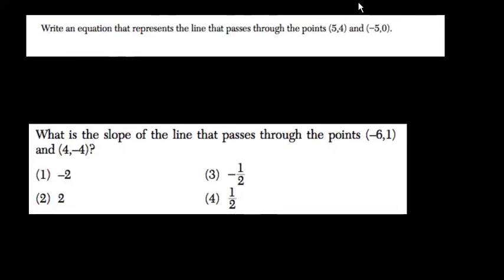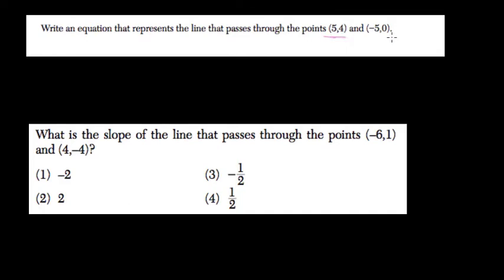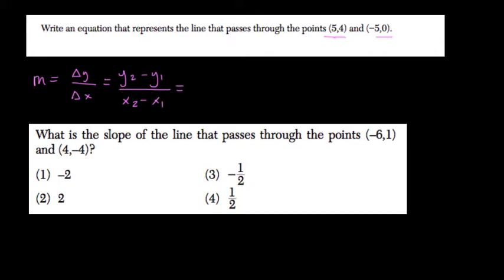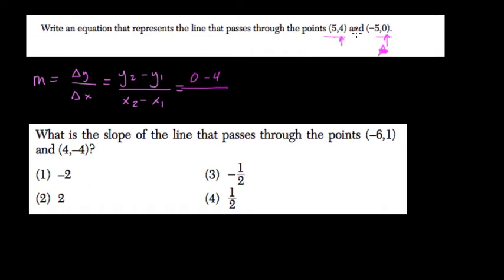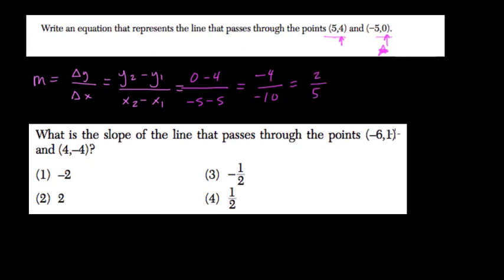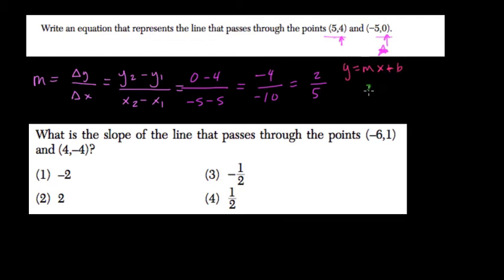Slope 5 Algebra Regents